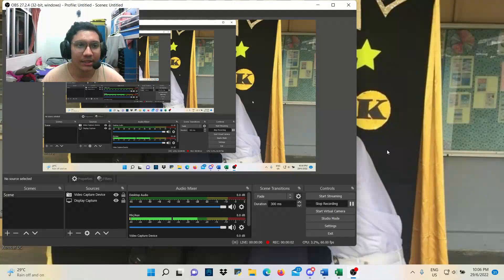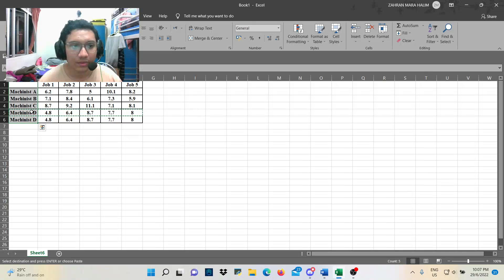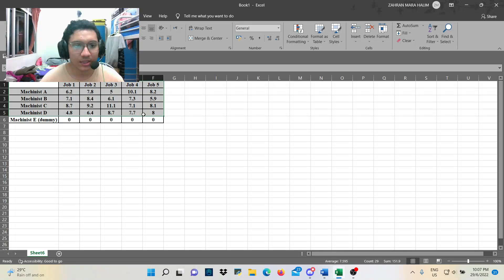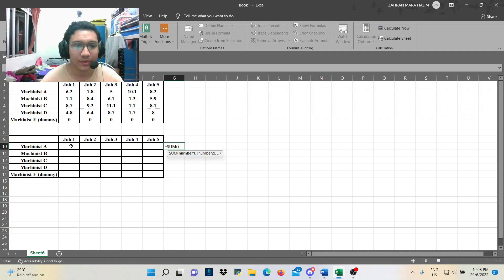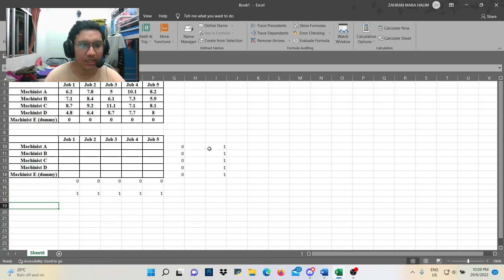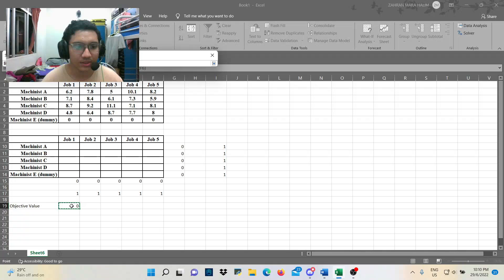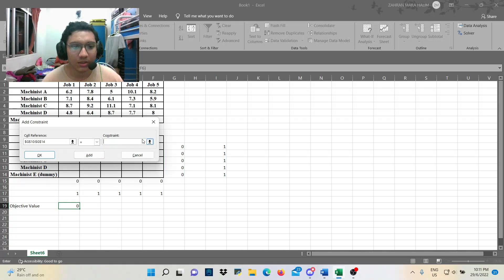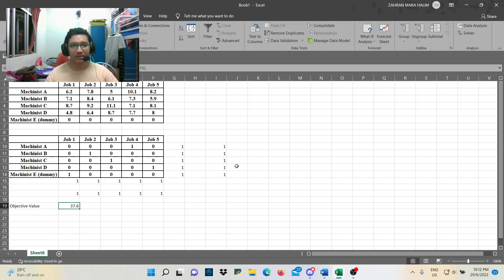Operational Reasearch Project- Hungarian Method Using Excel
This is for our group assignment for this subject. Hope you like it!